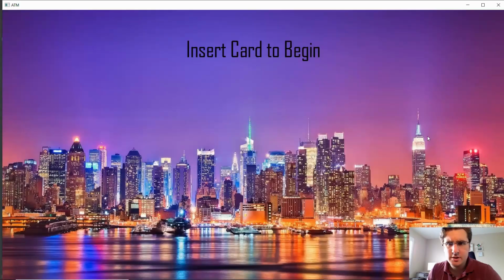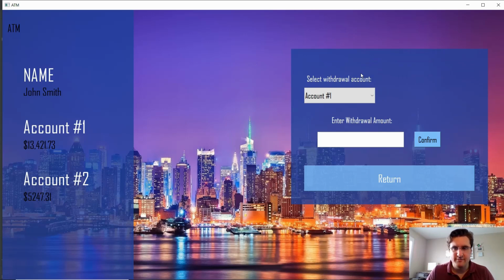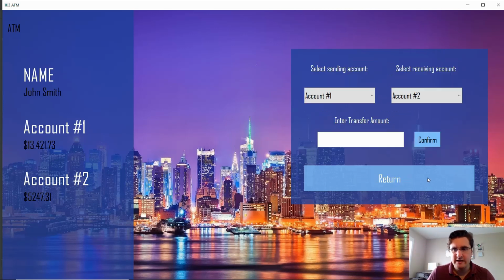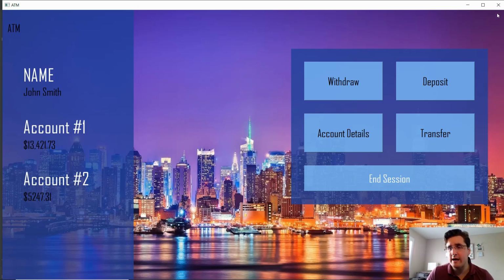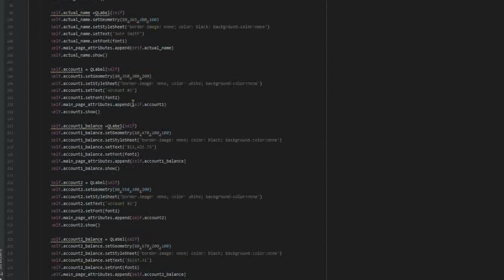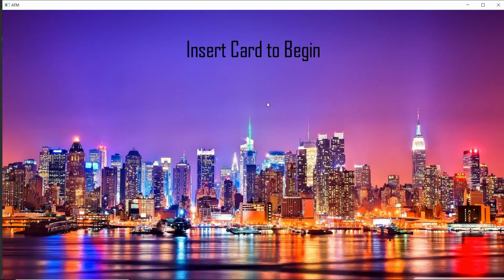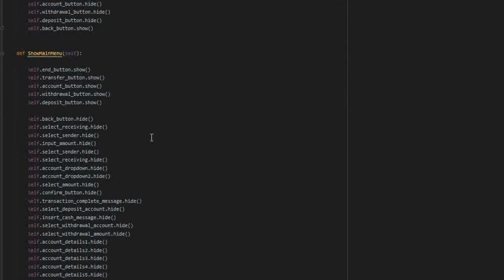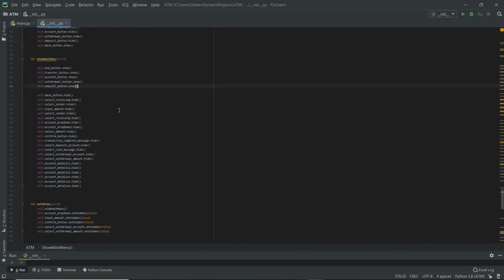Coding an ATM interface in Python! (made fast and simple)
In this video I use Python and PyQt5 to build a basic interface for ATM screens.